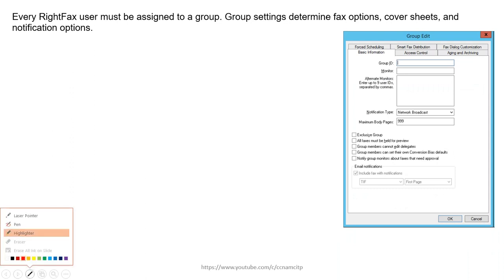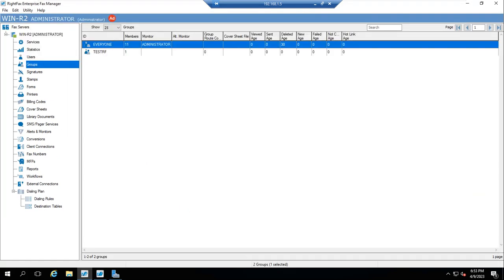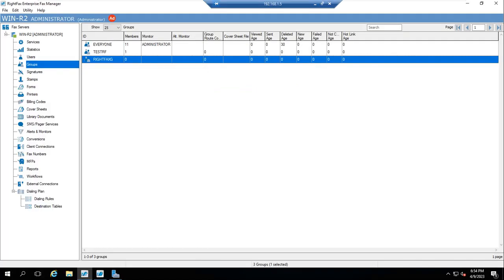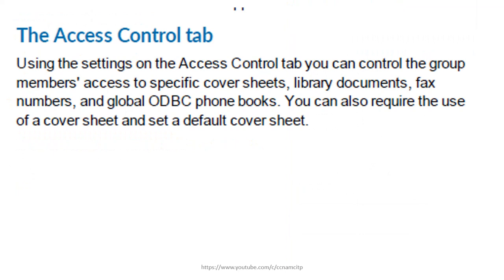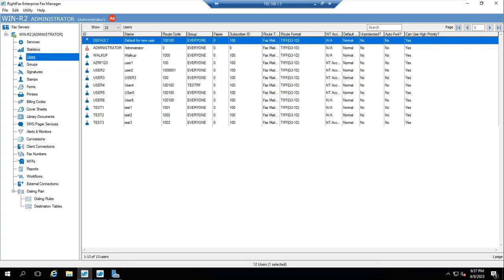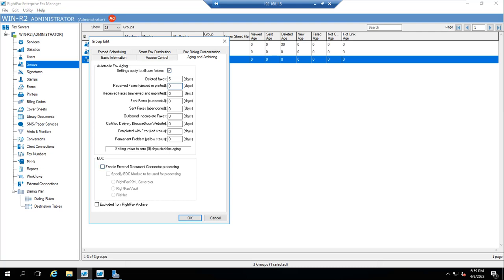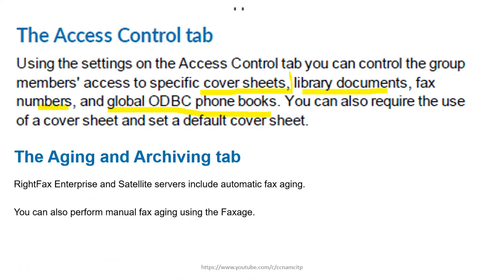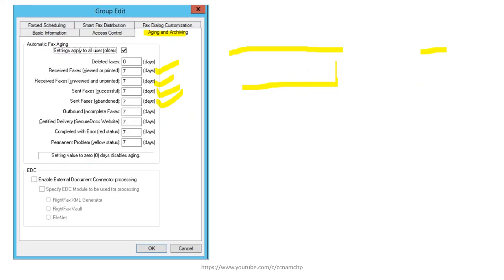How to create Groups on RightFax Server, Open Text RightFax, Fax server Fundamentals